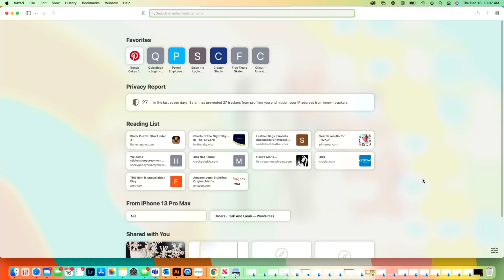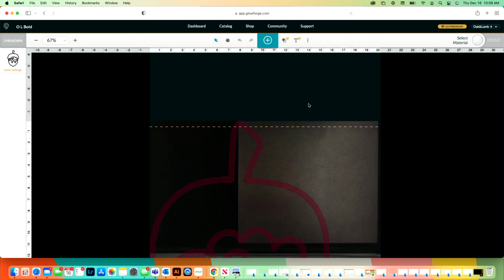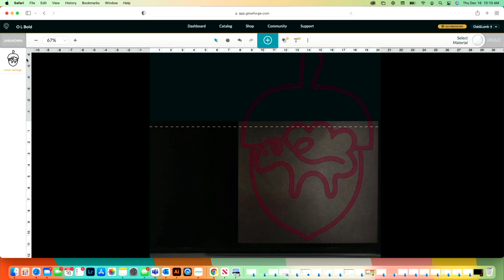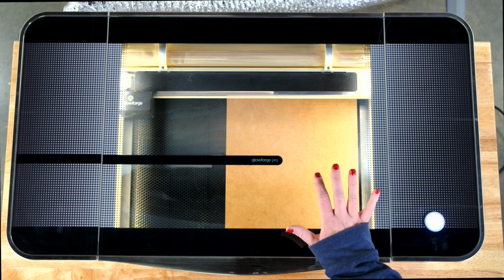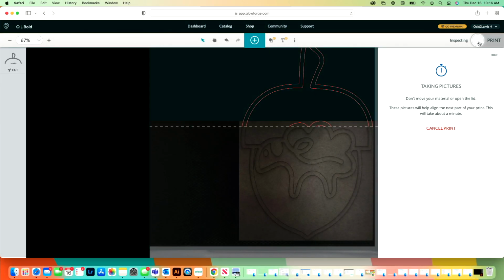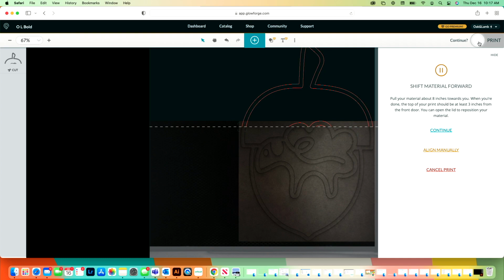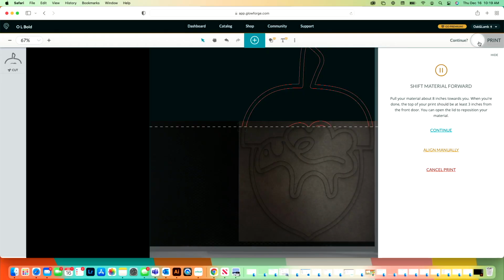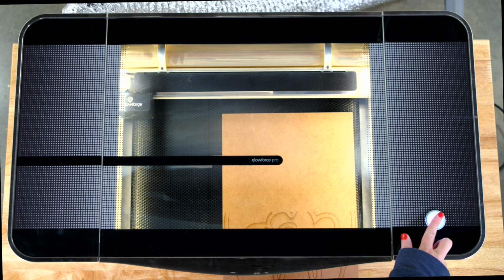How To Use The Glowforge Passthrough Slot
Join the Flock TODAY! Purchase our new course and enjoy FREE access to the Oak & Lamb Flock (our private Facebook group) through May 31st

This is for all you Glowforge lovers out there. If you have the Glowforge Pro and want to use the Passthrough Slot, this is the video for you! We love giving education on how to use the Glowforge, so if you're new to it, you've come to the right place. This is a great Glowforge for beginners video.